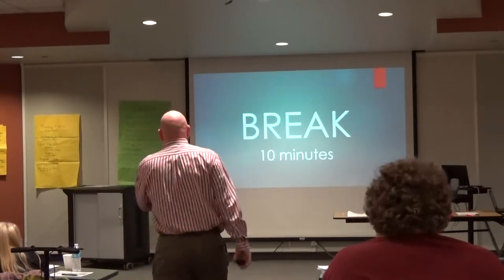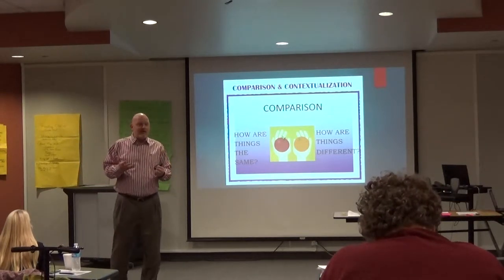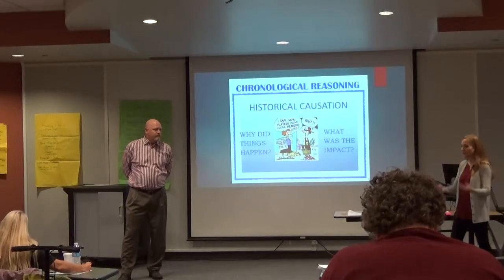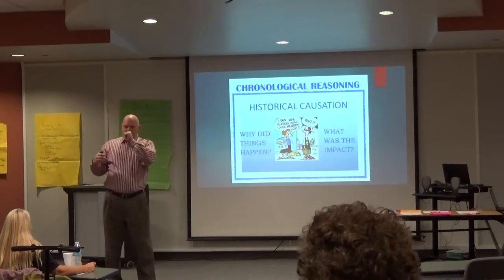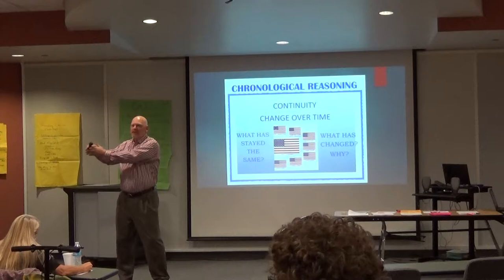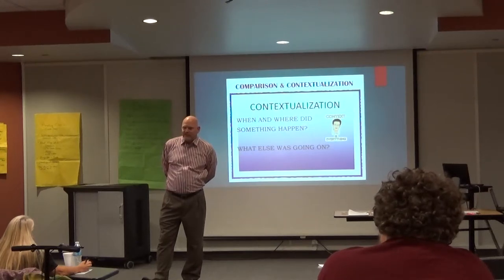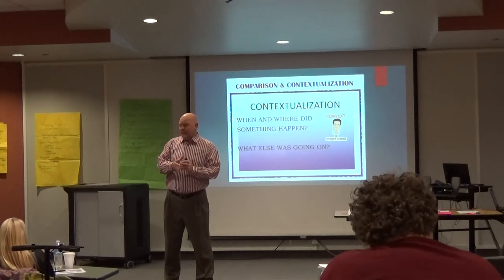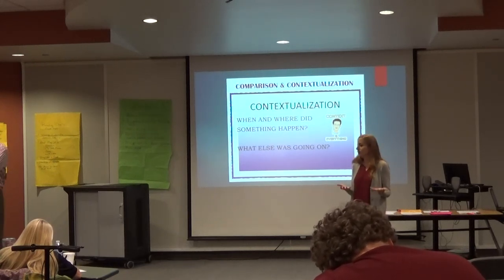McKendree PD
Description